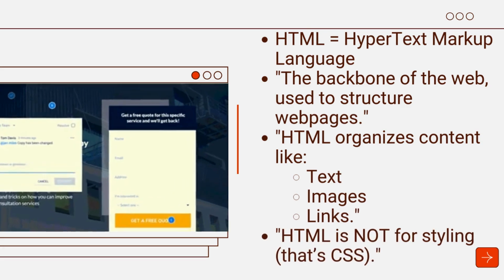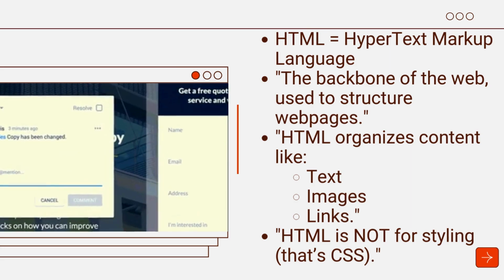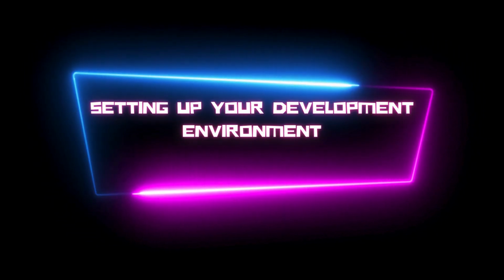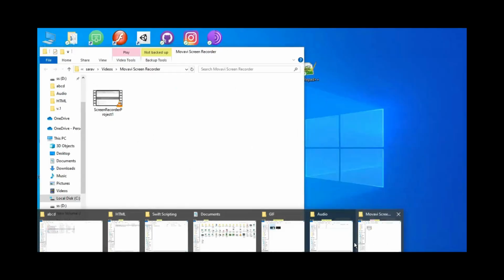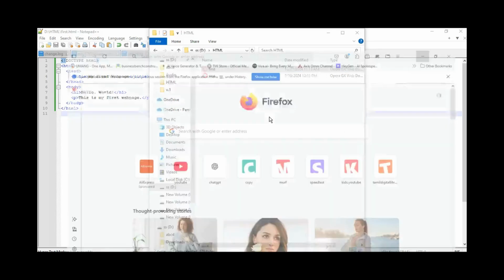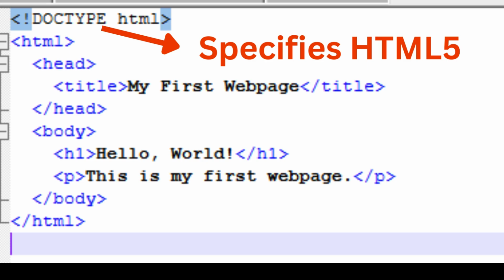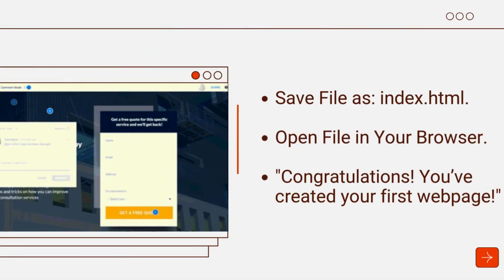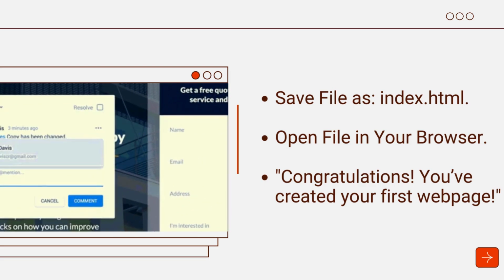Chapter 1 Introduction and Basics of HTML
Chapter 1 introduces HTML, the backbone of web development. It begins by explaining that HTML- HyperText Markup Language structures web content like text, images, and links, acting as the framework of a webpage. Next, it guides viewers on setting up a development environment using tools like Visual Studio Code and a browser. The chapter concludes with creating and understanding a basic HTML document, breaking down elements. Viewers save and test their first webpage. The chapter emphasizes HTML’s foundational role, preparing users to explore basic tags in the next tutorial.